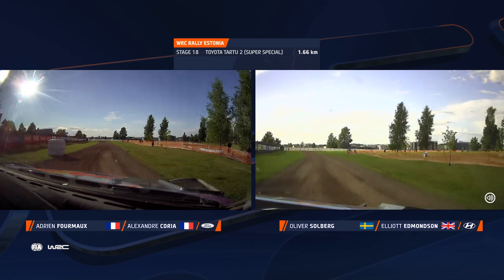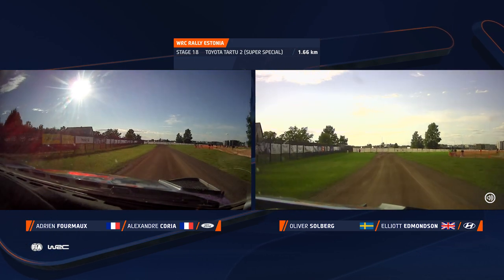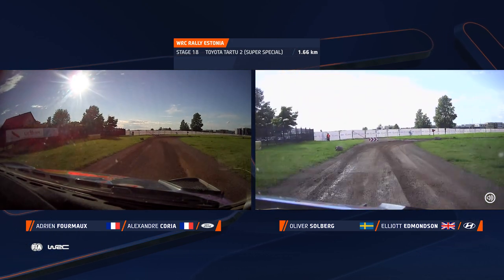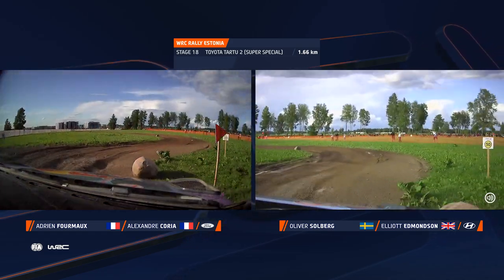Who Wins by only 0.1 Seconds? : Fourmaux Vs Solberg at WRC Rally Estonia 2022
WRC Split Screen Rally Onboard Battle with Adrien Fourmaux Vs Oliver Solberg showing Stage 18 in full stage from stage start to flying finish. Adrien Fourmaux in a Ford Puma versus Oliver Solberg in a Hyundai i20 . Watch both drivers side by side, in sync, together to see who is ahead at different parts of the stage. Full stage rally onboard with both drivers on the short Super Special Stage 18 / SS18 Toyota Tartu 2

Stage Distance : 1.66 km
Adrien Fourmaux driving an M-Sport Ford Puma Rally1 WRC Rally Car
Oliver Solberg driving a Hyundai i20 N Rally1 WRC Rally Car
Winning Stage Time : 1 minutes 39.8 seconds
Average Speed of Stage Winner : 59.9 km/h
Stage Winner Adrien Fourmaux, beating Oliver Solberg by just 0.1 second.
Total WRC Stage Wins by Adrien Fourmaux : 3
Total WRC Stage Wins by Oliver Solberg : 0
Adrien Fourmaux finished the rally in 7th place.
Oliver Solberg finished the rally in 13th place.
The rally was won by Kalle Rovanperä.

WRC Rally Estonia 2022, round 7 of the FIA World Rally Championship 2022. Super fast rally driving on smooth gravel roads with rally jumps near the Estonian city of Tartu in the east of Estonia. The world's top rally drivers battle for WRC Championship points with the new 2022 Rally1 Hybrid WRC rally cars : Toyota GR Yaris Rally1, Hyundai i20 N Rally1 and M-Sport Ford Puma Rally1.

Do not miss the rally action, watch LIVE with a WRC+ subscription. Live cameras on stage, onboard the rally cars and in the air, including expert analysis, behind the scenes stories, split times and real time GPS tracking. Your WRC+ subscription also gives you thousands of onboard videos, long rally highlights videos and other exclusive videos. So much WRC rally content available live or on demand anytime, on any device, only on WRC+ All Live.

WRC WEBSITE for more FREE rally videos, news and WRC results

WRC VIDEO GAME on PC, XBox, Playstation and Nintendo Consoles -

WRC eSPORTS Championship. Anyone can take the Challenge -

WRC SHOP for Merch, official clothing, gifts and more

YOUTUBE for new Rally Videos, Highlights, Rally Onboards and more

WRC is the FIA World Rally Championship, a tough motorsport using rally cars on real roads around the world. Watch the best rally drivers flat out on gravel and asphalt roads with mud, rain, dust, ice and heat. Power slides, drifts, big jumps,  watersplashes, handbrake turns, hairpin bends, lucky escapes, big moments or a massive crash. Rally requires maximum attack and careful tactics to become world rally champion.

Rally drivers take turns to complete closed road "special stages" as quickly as possible, setting off a few minutes apart. A co-driver reads pace notes to describe the hazards ahead. The same rally car is used to travel to each stage on public roads following normal traffic regulations. The crew which completes all the stages in the shortest time is the rally winner. WRC is administered by the FIA Fédération Internationale de l'Automobile FIA, motorsport's world governing body.

Some of the world's greatest drivers have won the FIA World Rally Championship for Drivers : Colin McRae, Carlos Sainz, Walter Röhrl, Stig Blomqvist, Petter Solberg, Ott Tänak. Champions from Finland are Juha Kankkunen, Tommi Mäkinen, Ari Vatanen, Marcus Grönholm and Hannu Mikkola. French rally drivers have dominated 8 times with Sébastien Ogier, and 9 times with Sébastien Loeb. Famous motorsport drivers have attempted WRC like Robert Kubica and Kimi Räikkönen from F1 and Ken Block from Rallycross.

Car companies compete for the prestigious FIA World Rally Championship for Manufacturers. The 1980's featured the iconic Group B rally cars like the Lancia 037 and Delta S4, Peugeot 205 T16, MG Metro 6R4, Ford RS200 and Audi Quattro.
Japan dominated the 1990s with the Mitsubishi Lancer, Subaru Impreza, and Toyota Celica and Toyota Corolla. Citroen and Volkswagen became champions in the 2000s along with M-Sport team using the Ford Focus and Ford Fiesta. Toyota returned to the WRC in 2017 with the Toyota Yaris WRC, winning in 2018 and 2021. Hyundai won in 2019 and 2020 with the Hyundai i20 Coupe WRC. Find out about the latest winners and champions